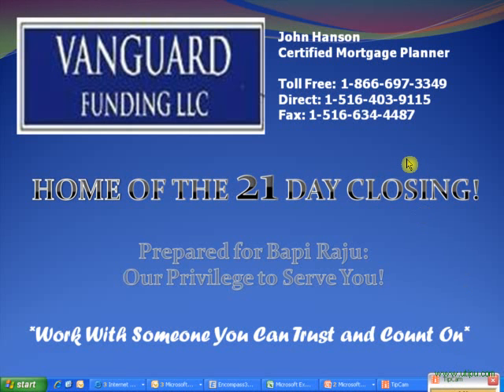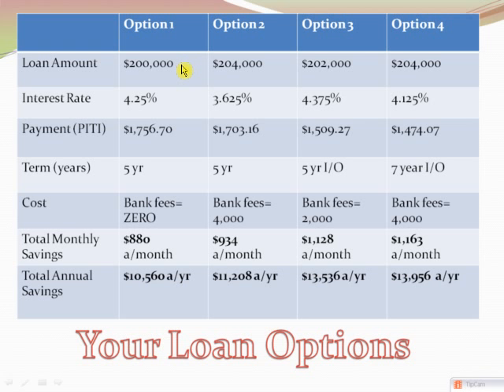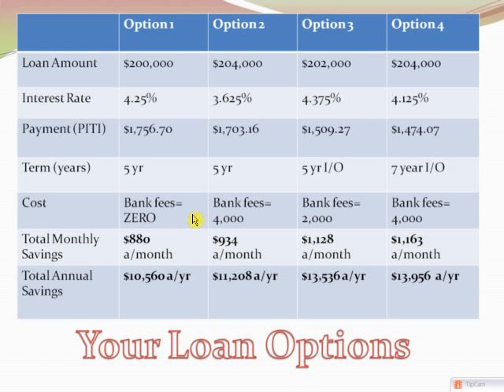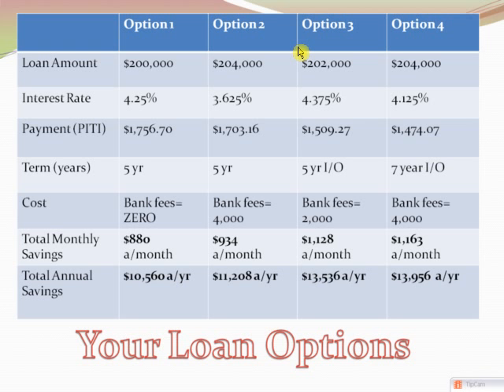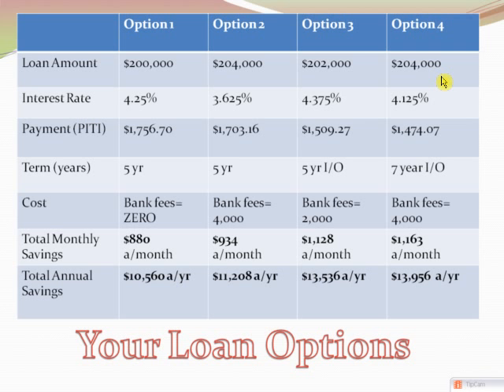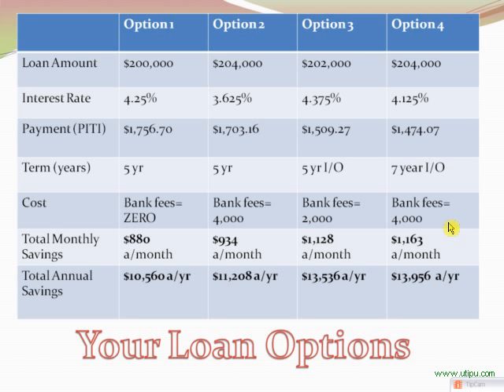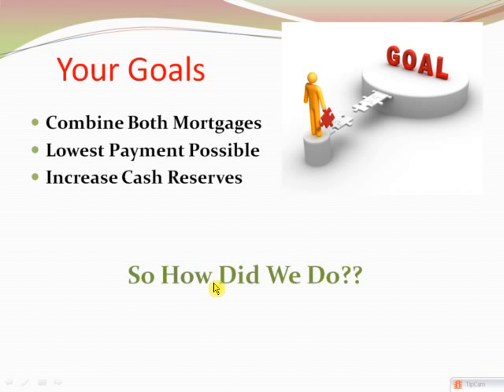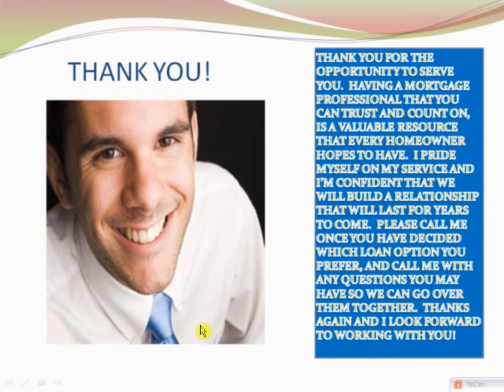Bapi Raju Video